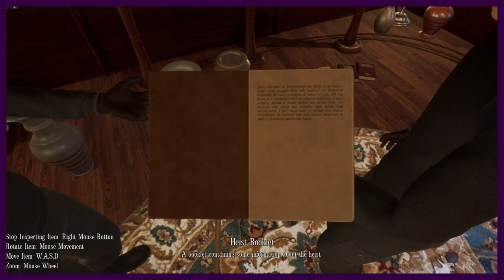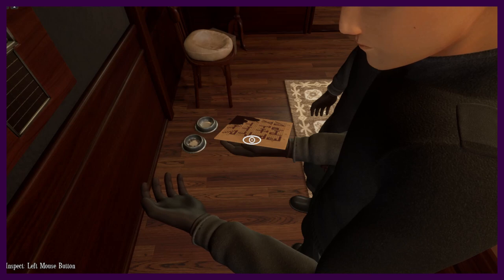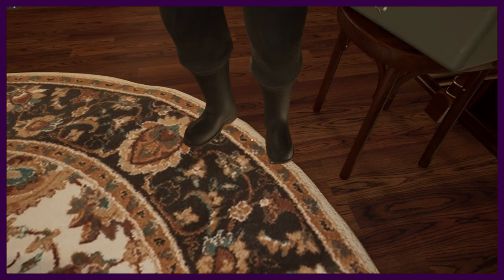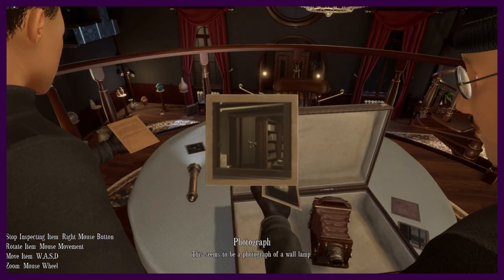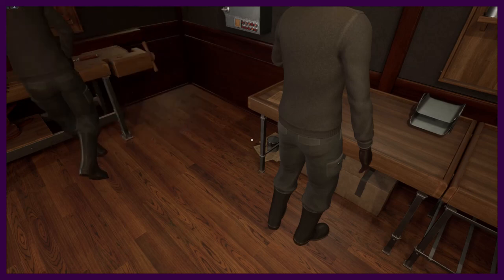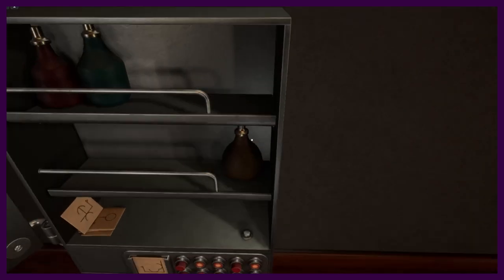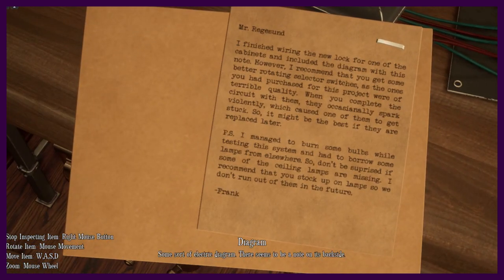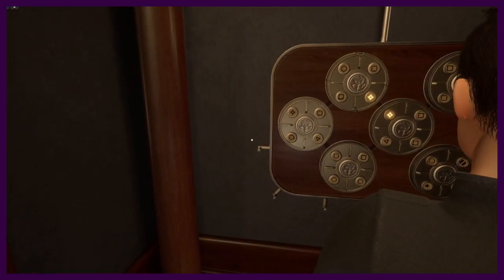FE Plays Escape Memoirs Mansion Heist: "Step aside!"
ft. Curtis, Boc, and KC

Someone misplaces all the flashlights (yes, it was KC), making the valve puzzle very aggravating for Curtis. The puzzle Curtis randomly cracked earlier is solved, revealing that the boys have spent three hours searching for clues to get into the rooms they've been able to access from the start.